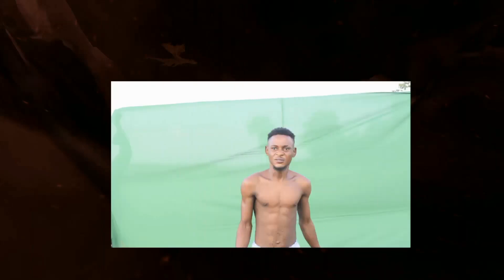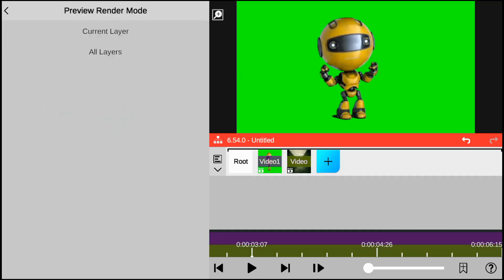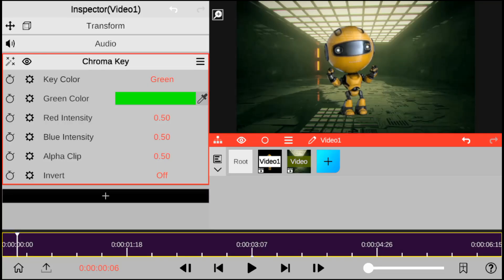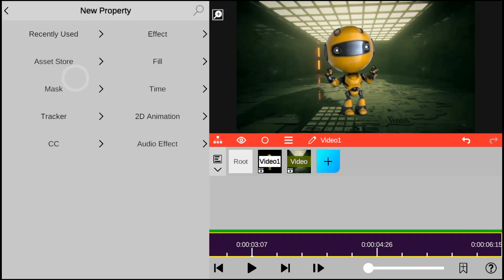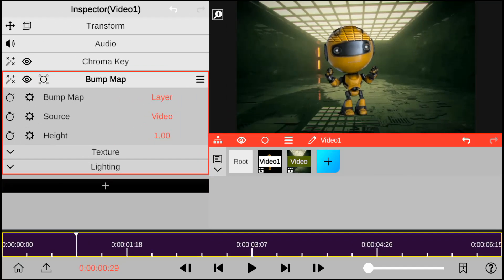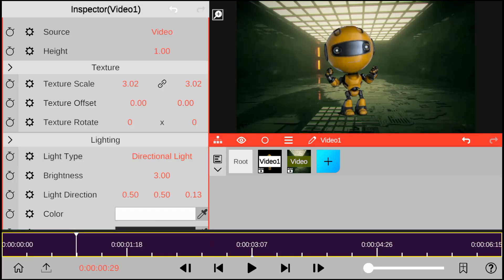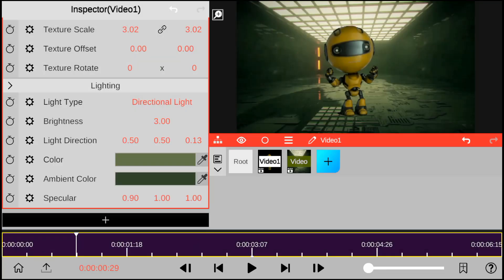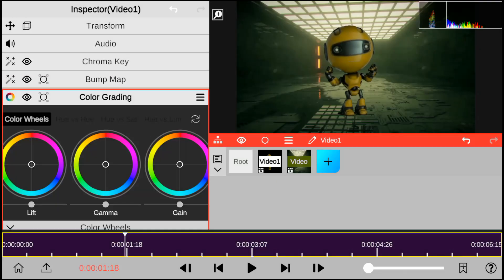How to composite green screen like a pro VFX editor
Green screen full editing tutorial, master how to key green screen video and composite background to blend with green screen effects layer like in Premier pro ' after effects but on Node video VFX Editing app